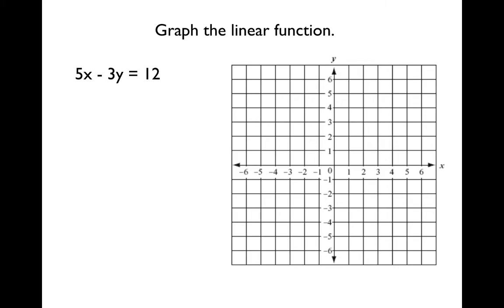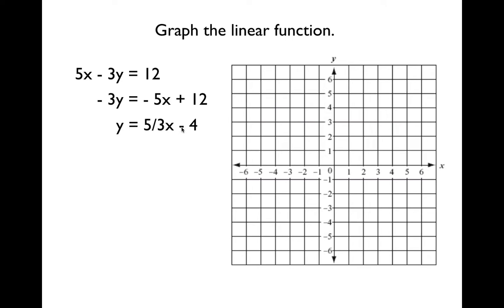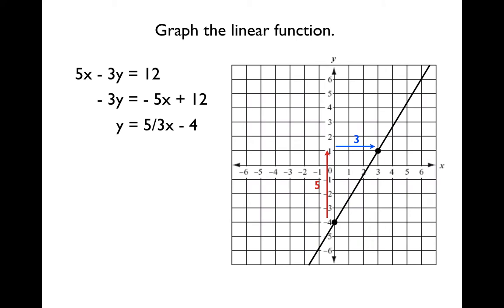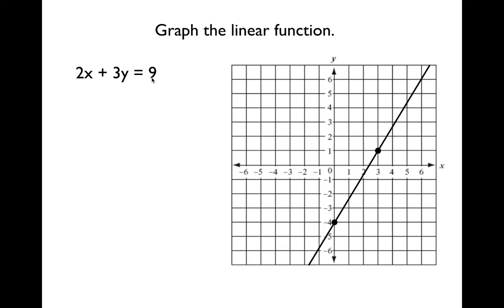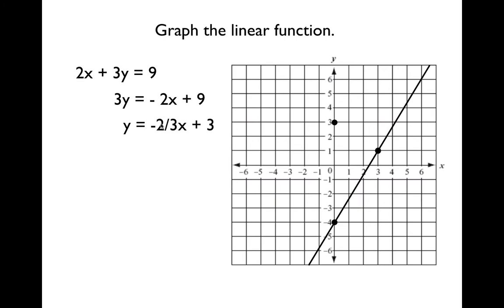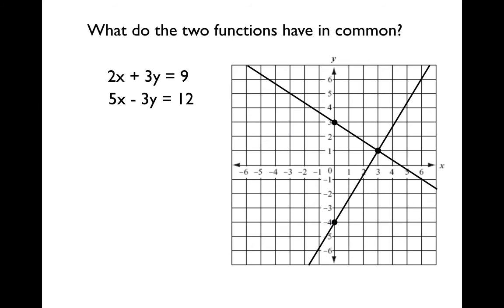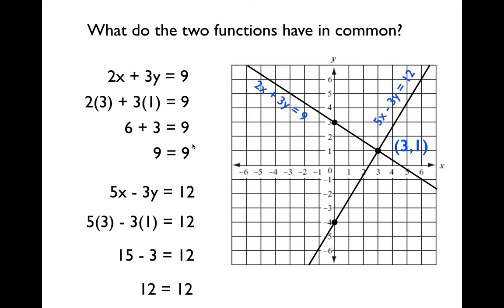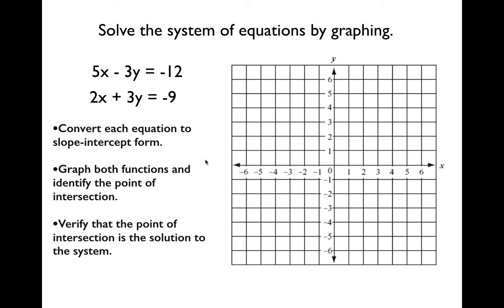Solving Linear Systems By Graphing